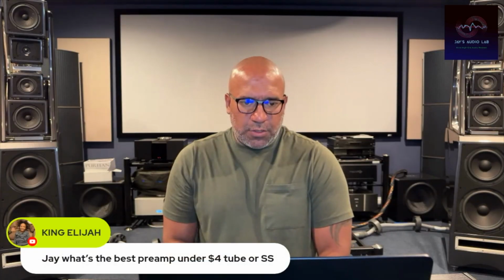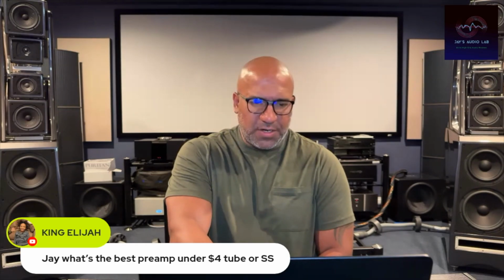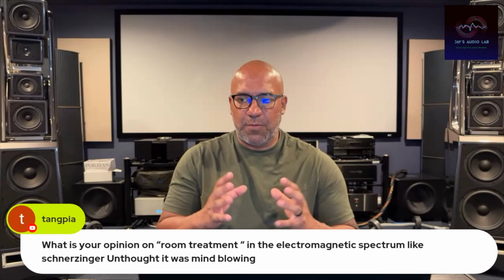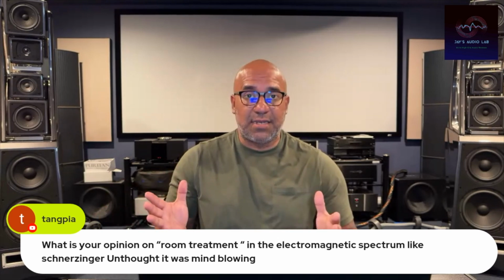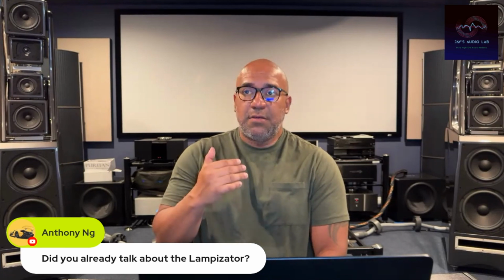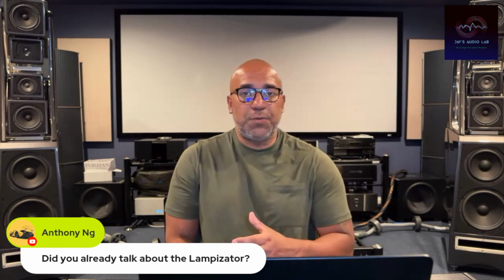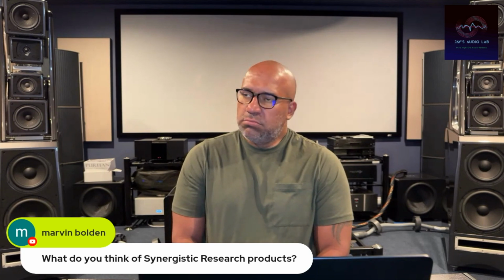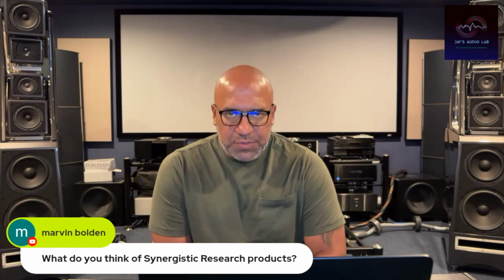Best Preamp Under $4k How Good Is Lampizator Horizon ? Why NO Synergistic Research ?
About Me
👨🏽‍🦲👋🏽 Hi, I am Jay! My audio journey began over a decade ago when I started as a simple consumer who enjoyed trying different power amplifier brands in order to understand their unique sonic characteristics. This led me to own over 300 power amplifiers with thousands upon thousands of hours of trial and error. My curiosity never stopped, so I began to explore new speaker brands, preamplifiers, cables, DACs, and many other components to form the ultimate audio system. My relentless pursuit of knowledge is what led me to create Jay's Audio Lab LLC, so I can help you build an awesome system that will sweep you off your feet! Knowledge is power!

Are you tired of buying the wrong audio components for your sound system? Are you spending your hard-earned money on this hobby and not getting anywhere? Let me help you avoid the same mistakes!